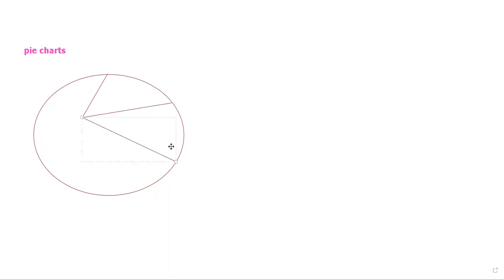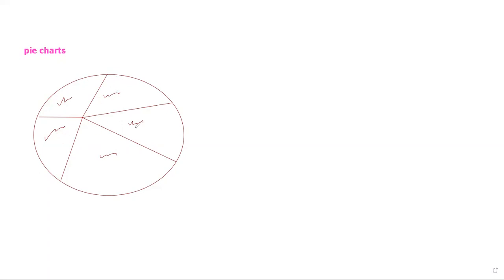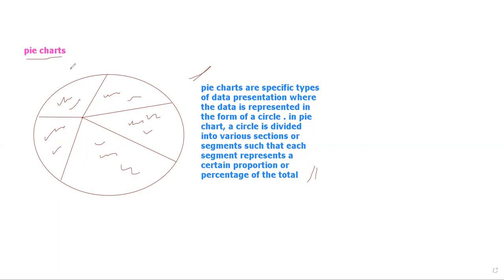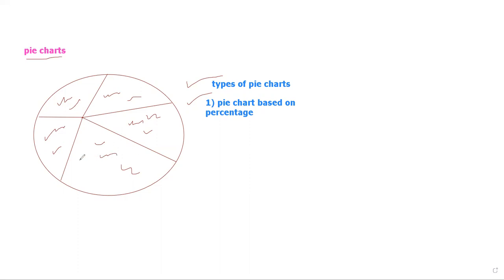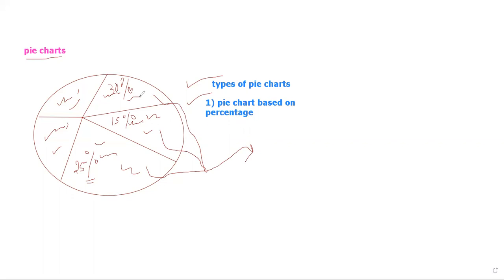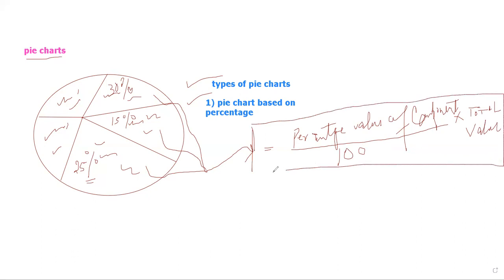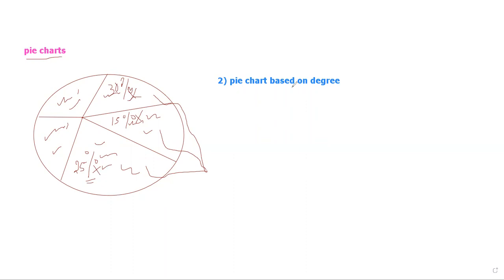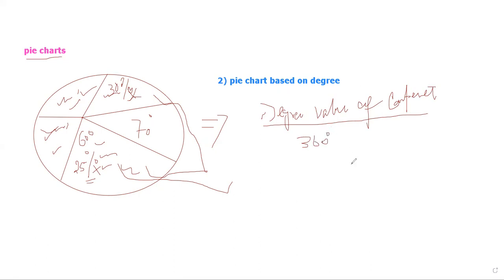Pie charts part 1 ( Net, bba,bbm,and cluster University entrances)